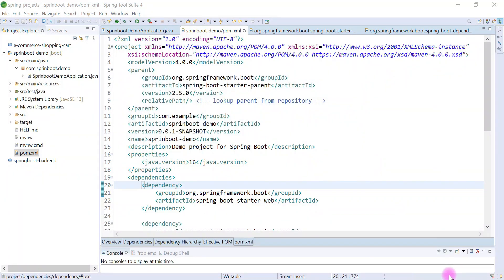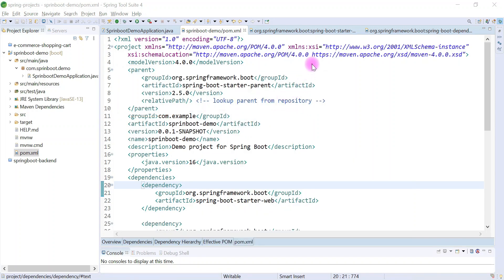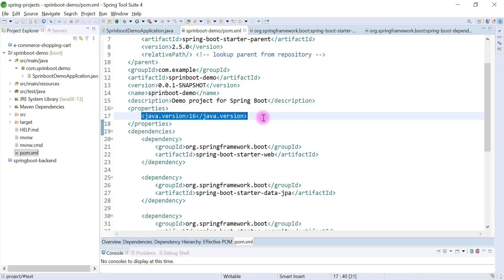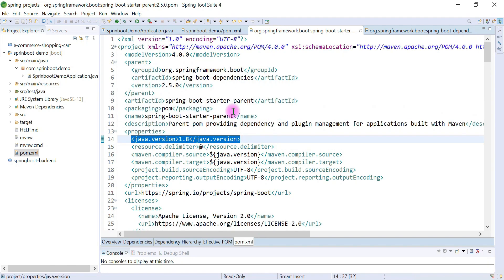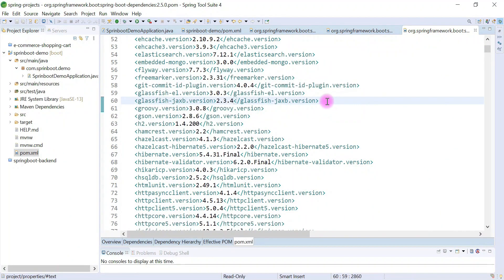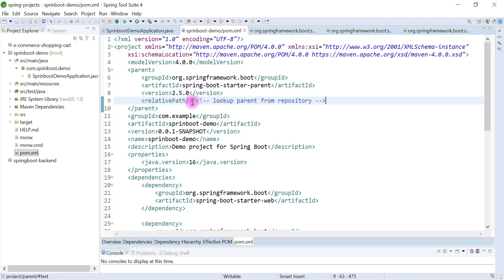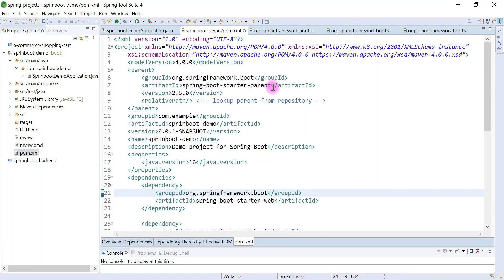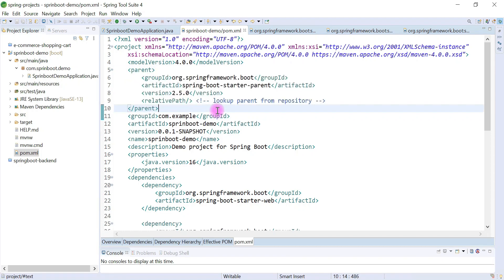Spring Boot Tutorial for Beginners #11 - Spring Boot Starter Parent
Hi there everyone, Ramesh here welcome to the Spring boot tutorial for the beginners series. In this video, you will learn about Spring Boot Starter Parent dependency.